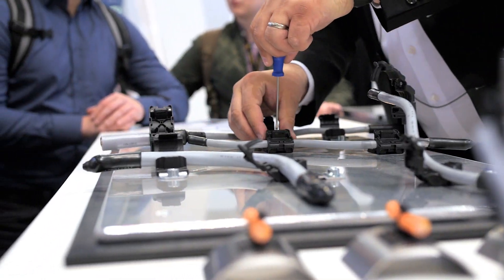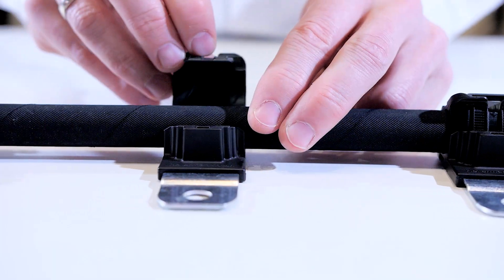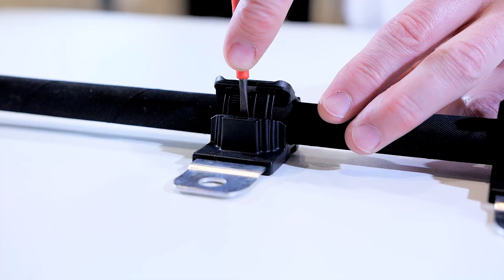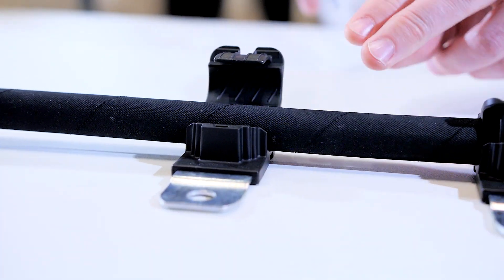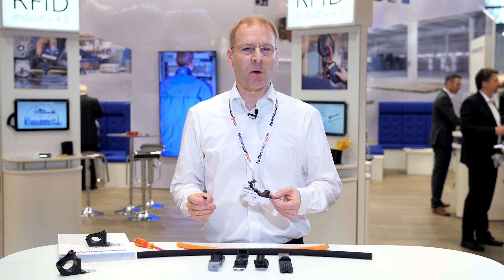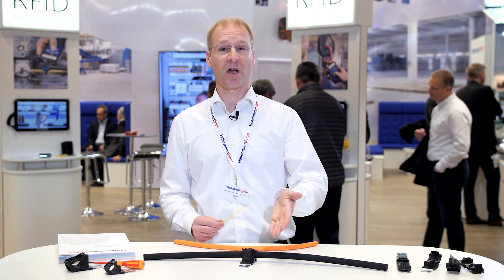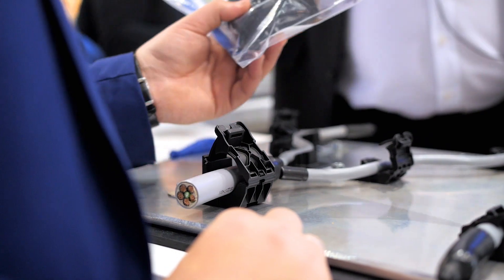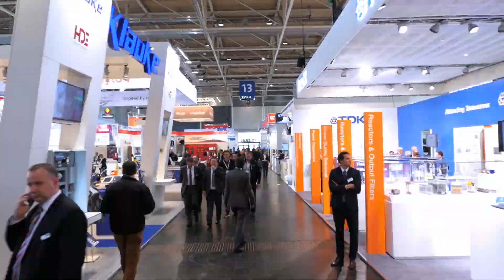Ratchet P-Clamp: presented at the Hannover industry fair 2017 (EN)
Discover how HellermannTyton’s innovative Ratchet P-Clamp dramatically improves on the design of traditional clamps and clips.
Cables and hoses are mounted thousands of times every day using P, RCA and aluminium clamps. But traditional clamps and clips are fiddly to install and sharp metal edges often cause damage. Plus you need a large inventory of diameters to cover all eventualities.

HellermannTyton’s innovative Ratchet P-Clamp improves on the conventional design and solves all of these problems neatly.

Here are the advantages of the versatile Ratchet P-Clamp at a glance:

► Mounting the clamp and fixing the cable or hose can now be done in two separate work steps.
► The clamp is suitable for heavy duty applications and the stainless steel mounting plate withstands corrosion.
► The ratcheting plastic clip means that all common diameters can be covered with only four different clamp sizes.
► The design automatically centres the cable so that the insulation is not pinched and can even be closed to predefined tensions that meet quality assurance requirements.
► Soft rubber inserts protect the cable insulation against friction caused by vibration.
► The P clip can be reopened using a flathead screwdriver, which makes the life of service and maintenance engineers much simpler.
► Four different sizes and a variety of mounting plate angles.
► A cradle on top of the clamp also makes it easy to fasten other items securely to the clamp with a cable tie.

The article number is 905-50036

Follow us, we’ll follow you!